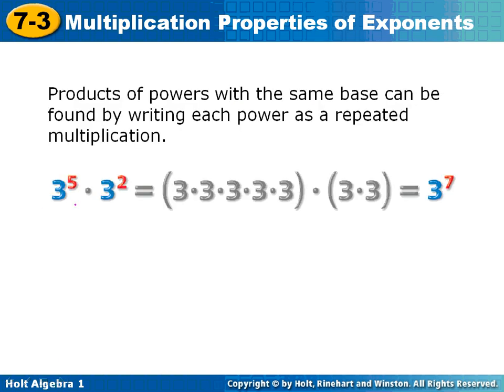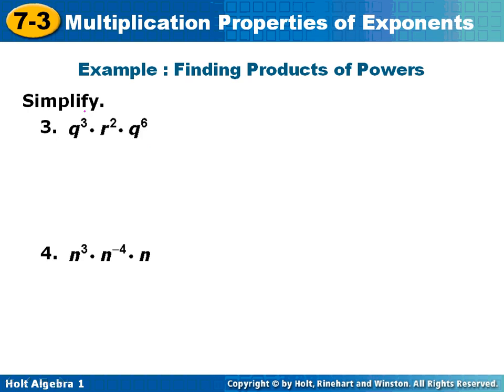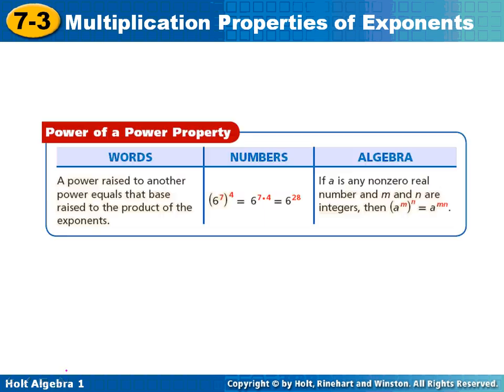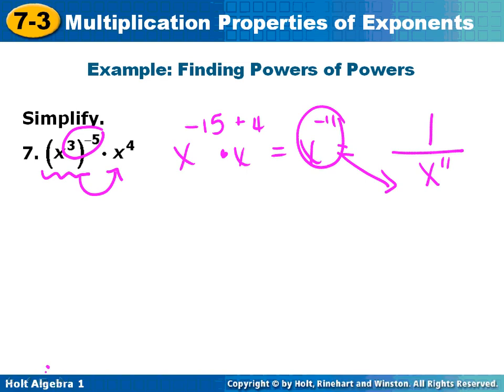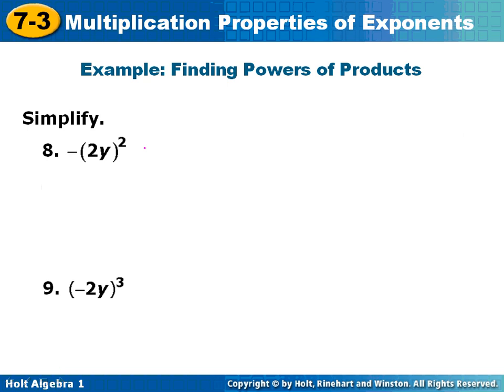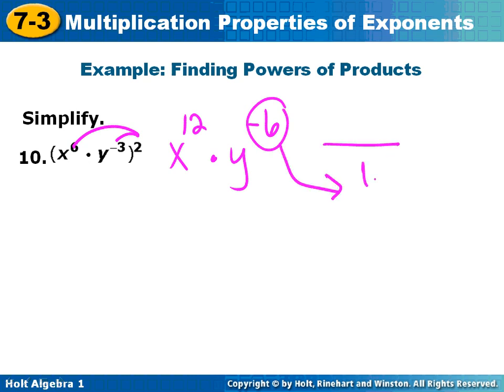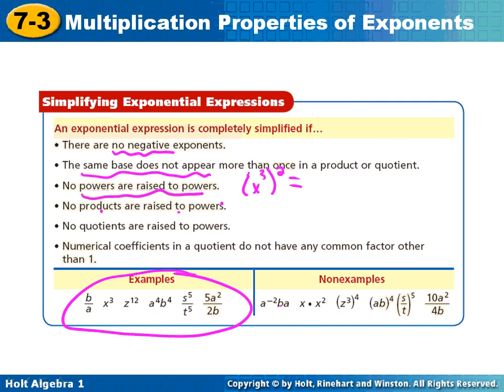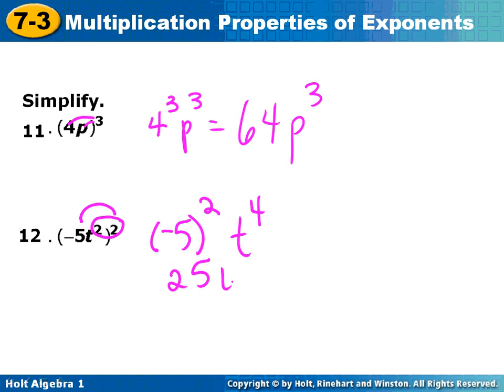Ch. 7.3 Video 1